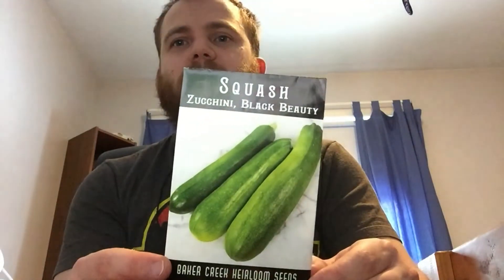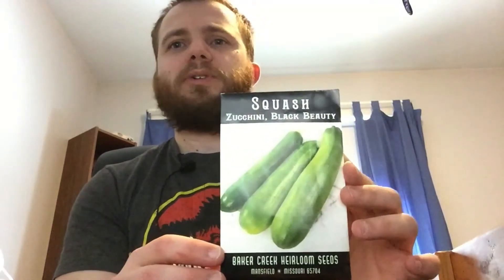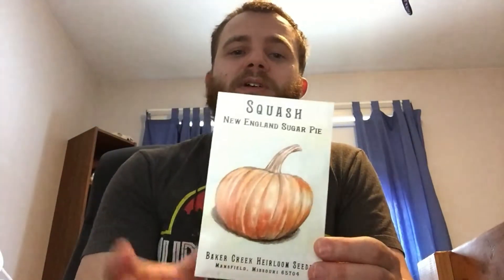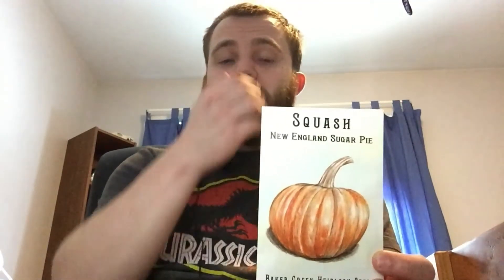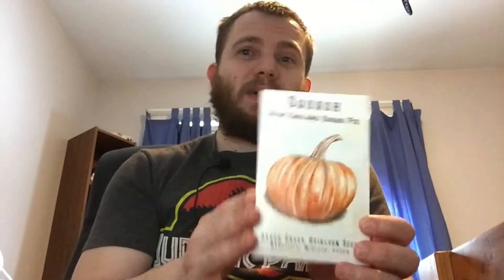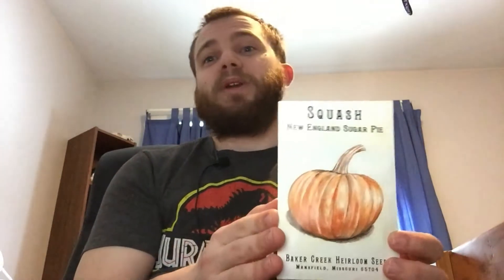2019 Seeds: Squash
Welcome to the Boldly Grow Homestead in Upstate New York! Another episode of 2019 Seeds! This time we are looking at the squash!
🌌RELEVANT LINKS🌌